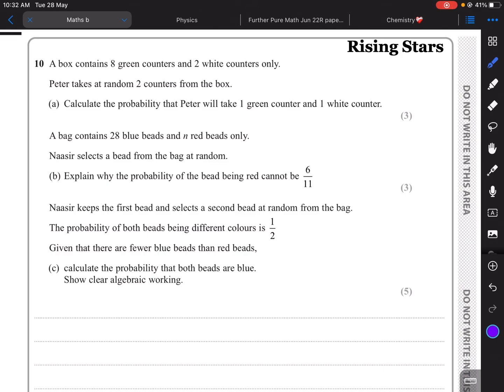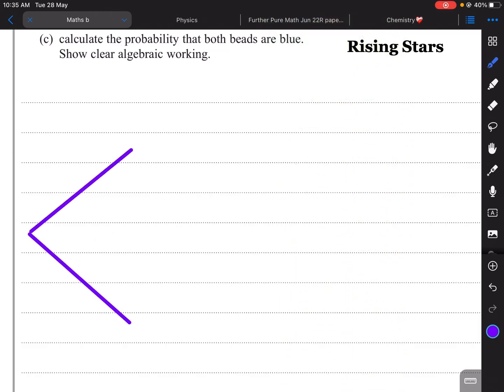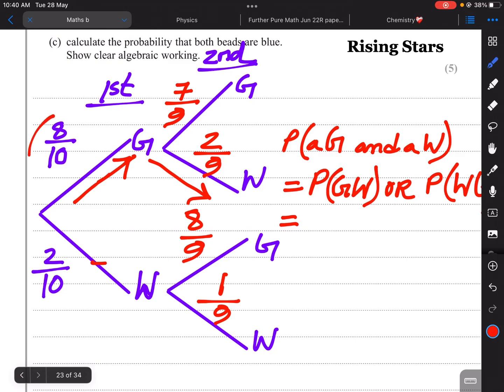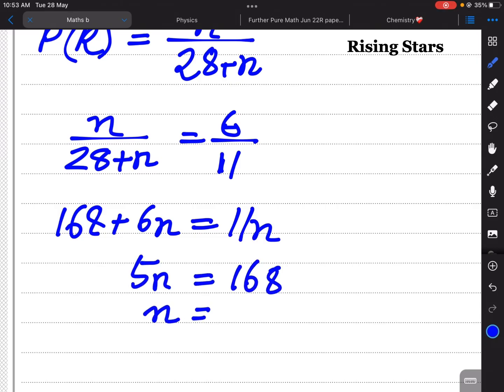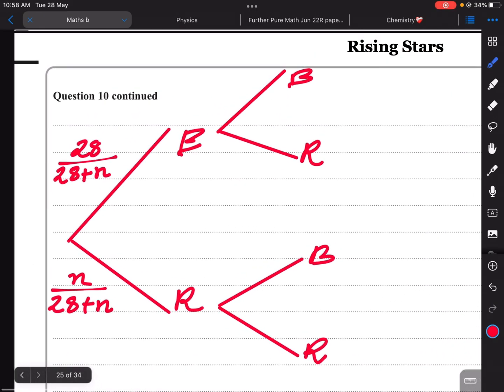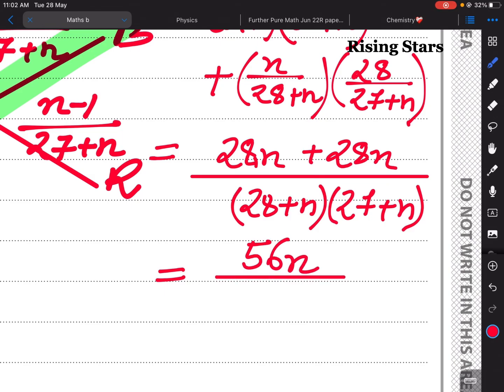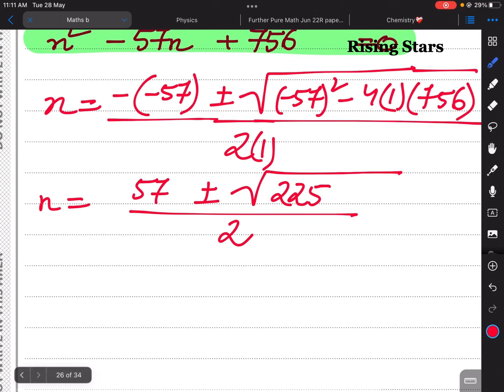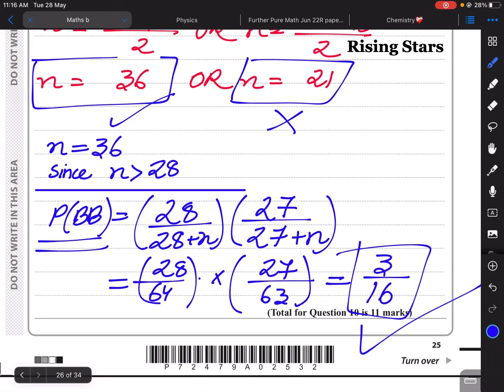Probability | IGCSE Math B | Jan 2023 Paper 2 | Past Paper Question | Full Explanation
Probability | IGCSE Math B | Jan 2023 Paper 2 | Past Paper Question Solution | Full Explanation
Instructor : MH. Swopneel